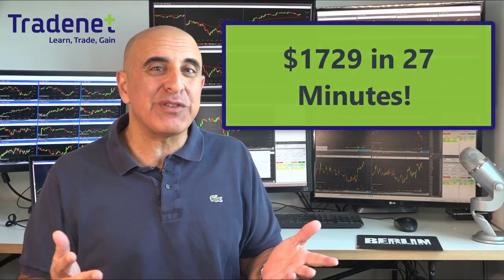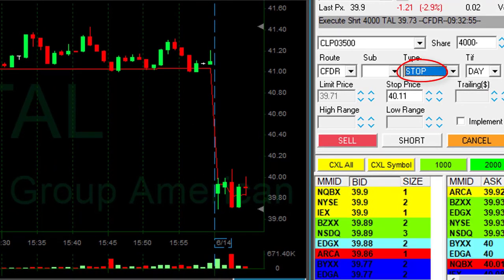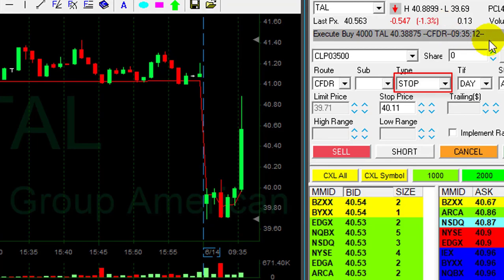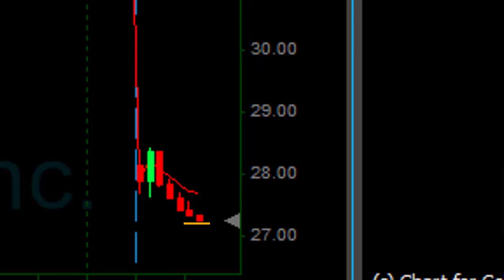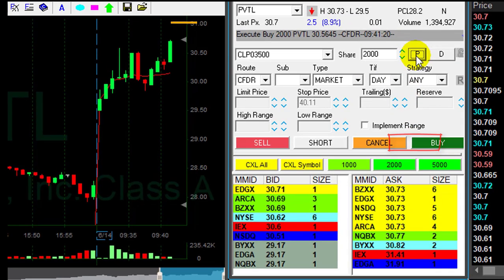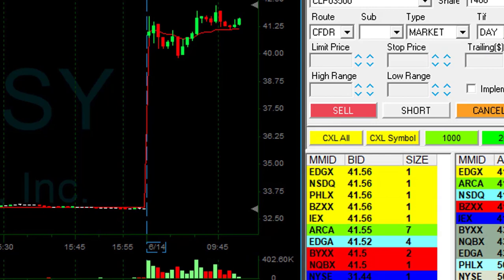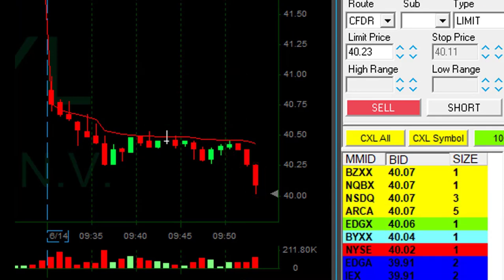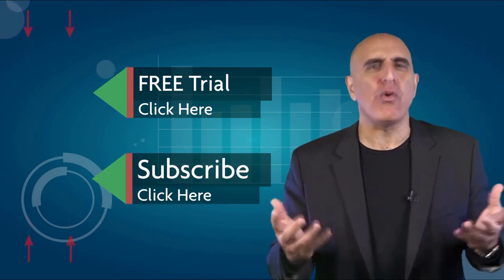Day Trading for $1,729 in 27 Minutes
Live Day Trading Stocks - How to make money by day trading stocks -  $1,729 in 27minutes.
Meir Barak day trading live on June 14th. 2018.